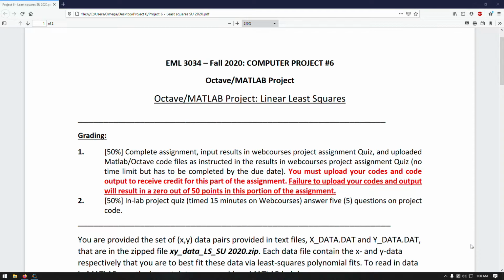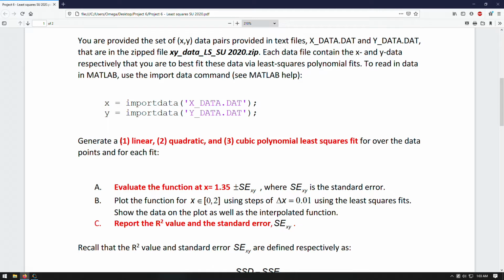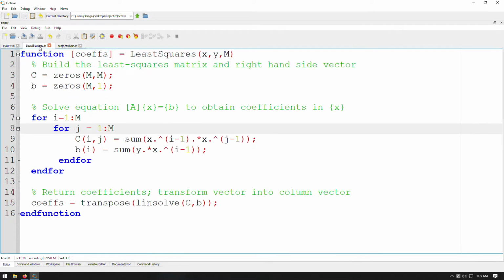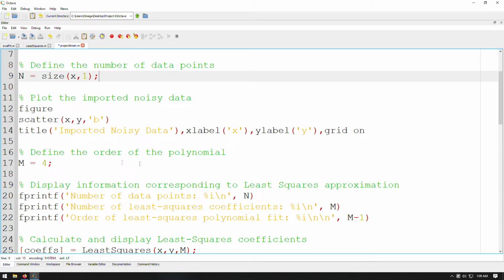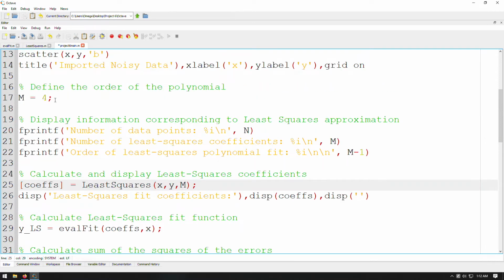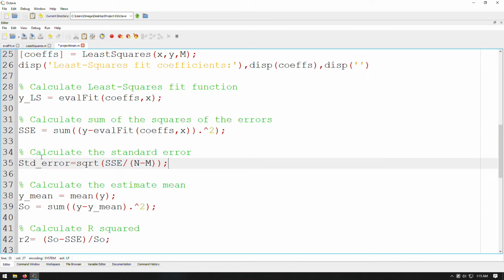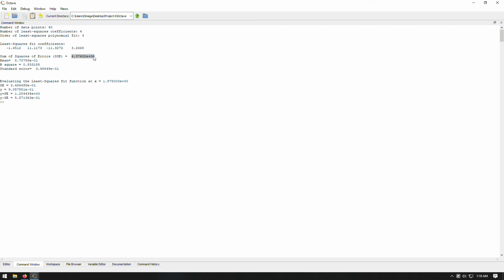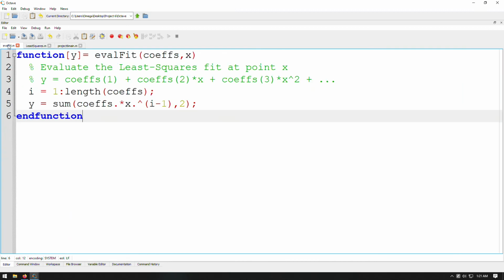GNU Octave: Linear Least Squares